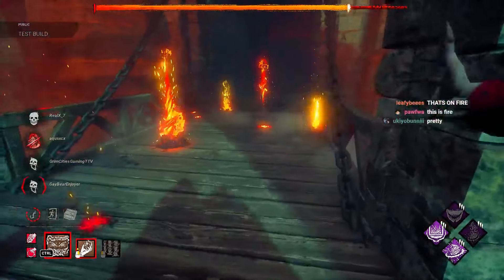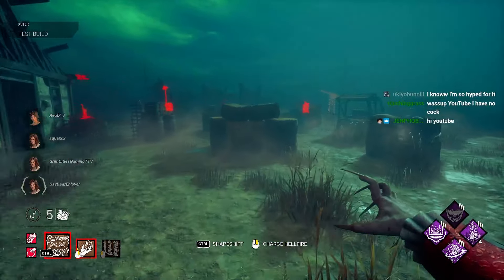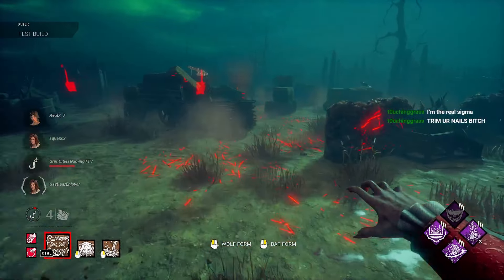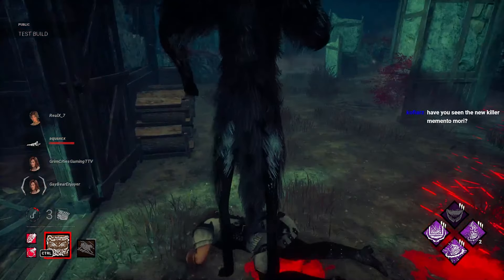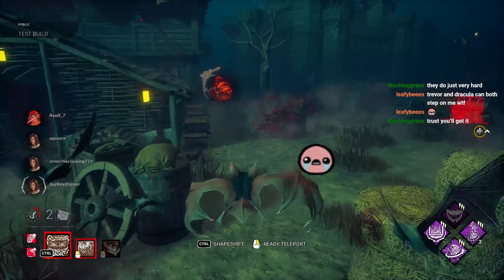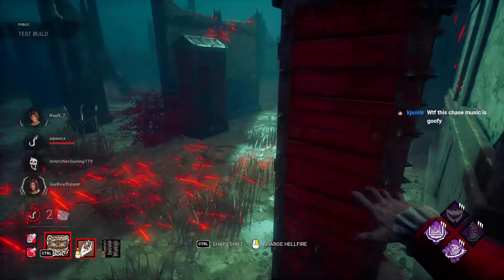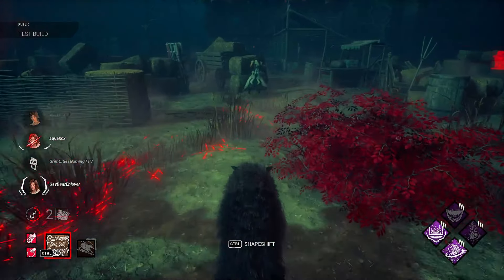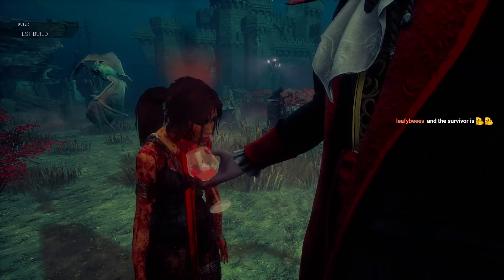WARNING: This Video Will Make You Want To Play Dracula!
We finally got a vampire in DBD! Been waiting for this since the game came out. Dracula is now live on the PTB! So go play him after you watch this. Hope you guys enjoy the video, love you.

If you enjoyed the video make sure to like, comment, and subscribe as it let's me know you guys enjoy my content and makes sure YouTube will send it out to more people. If you want to watch even more of me you can follow my Twitch, and if you'd like to talk to me and others in our community make sure to join the Discord! All links below, love you guys!

(Chapters) :
0:00 Intro
1:07 Gameplay
10:10 Outro

Wanna show even more support?